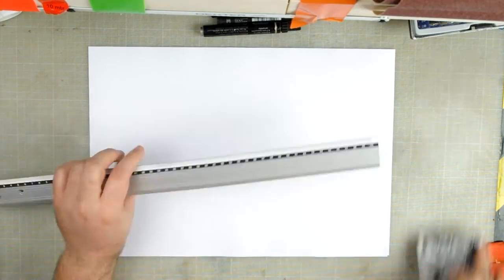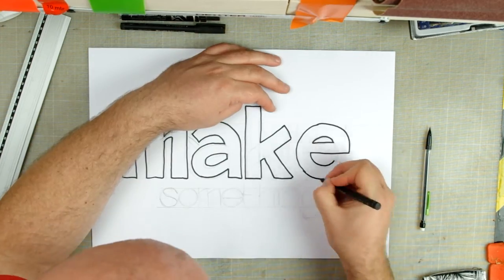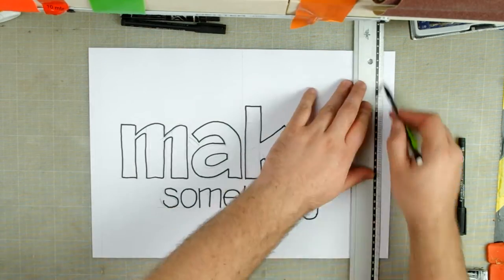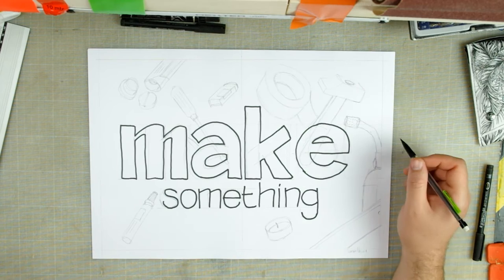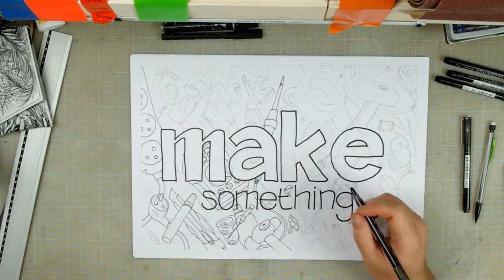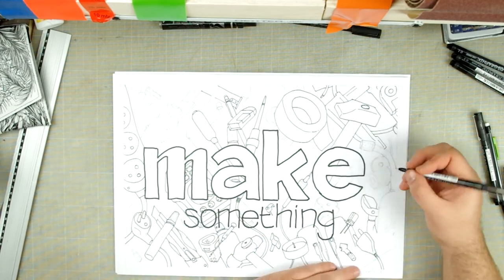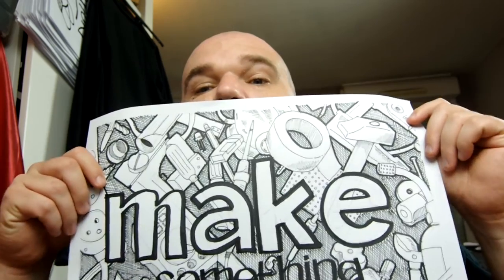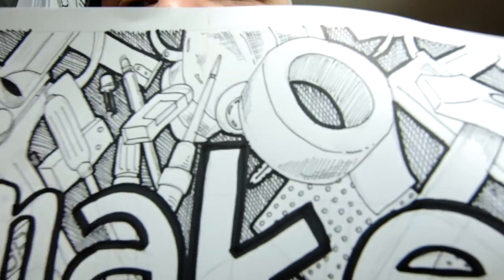CrossHatching - Ep 162 - Training to draw and test the cross-hatching method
This week we're gonna have some fun with drawing, by trying to draw a hand made poster and try the corss-hatching technique...

May the beard be with you...